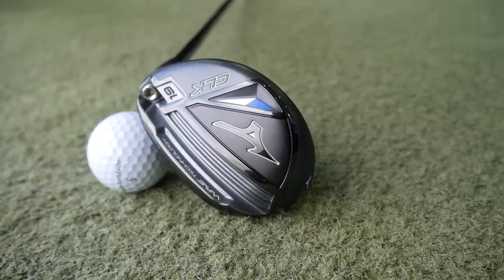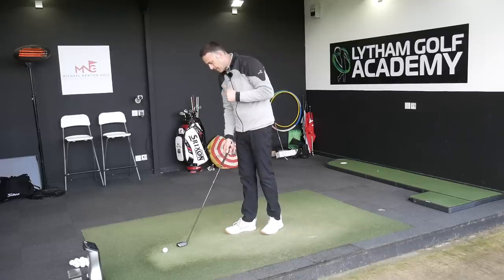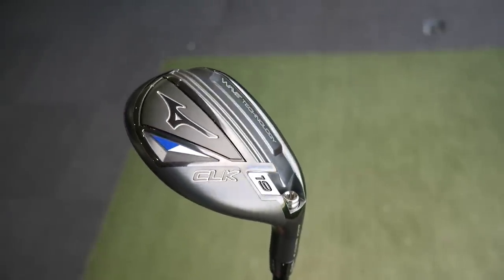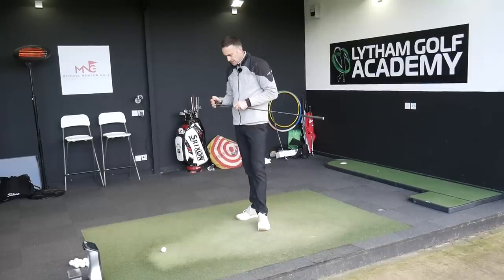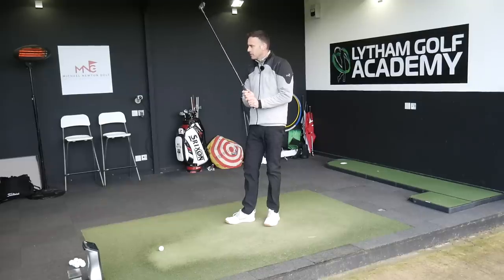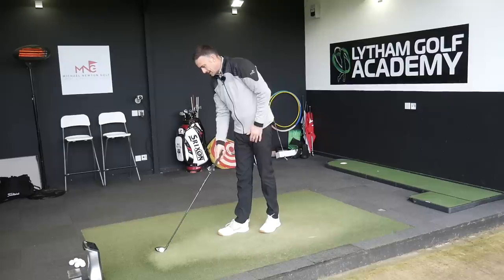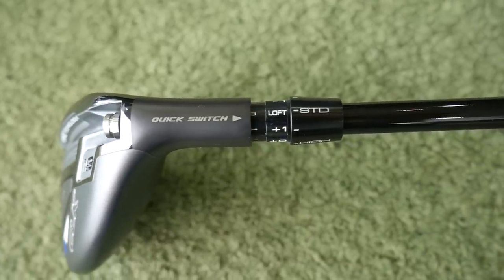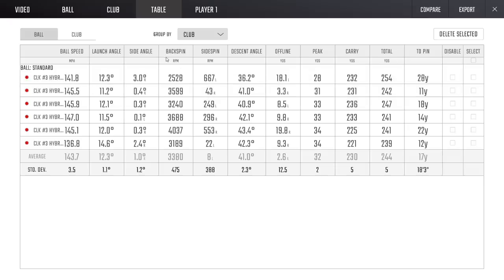I Just Love This Hybrid! Mizuno CLK Hybrid Review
I review the new 2020 Mizuno CLK Hybrid explaining the technology and the benefits plus providing my personal feedback on the looks, feel and performance.